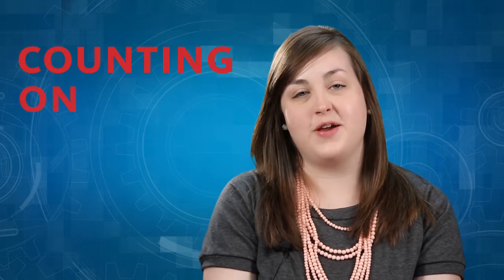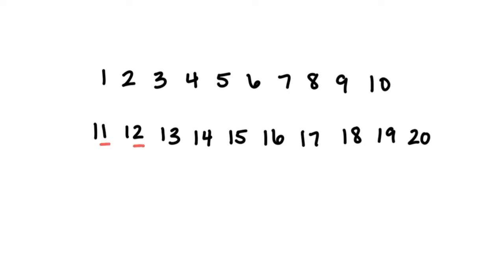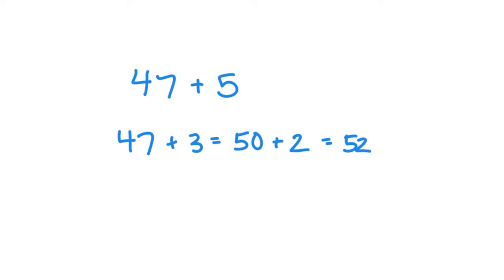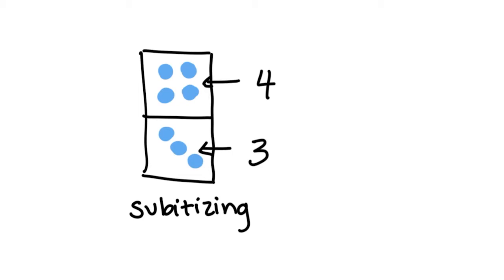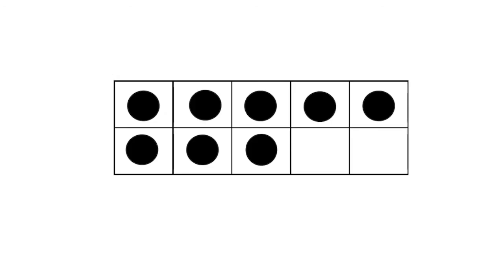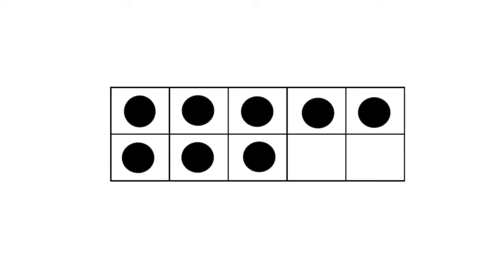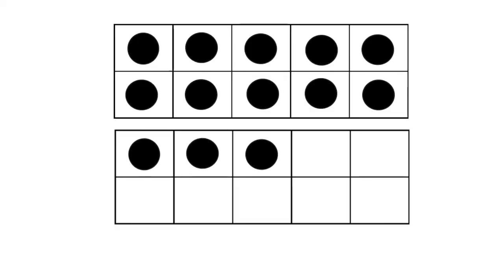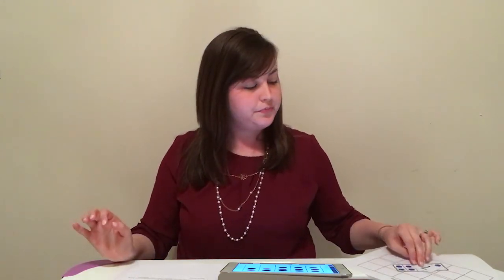Counting On Math: The Importance of Ten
The number ten is the foundation of our number system, and having a strong "sense of ten" (Way, 2011) is crucial to developing number sense. In today's video, we will examine a tool widely used amongst elementary educators to build this foundational skill of recognizing, creating, and using the number ten. We have even included a few free downloads to help you practice at home.

Way, J. (2011, February). Number Sense Series: A Sense of 'ten' and Place Value.